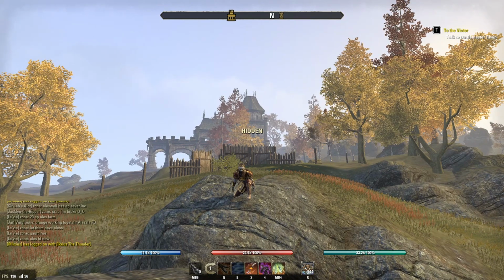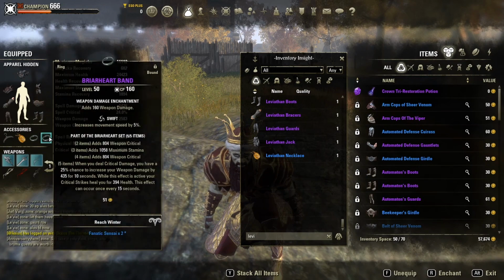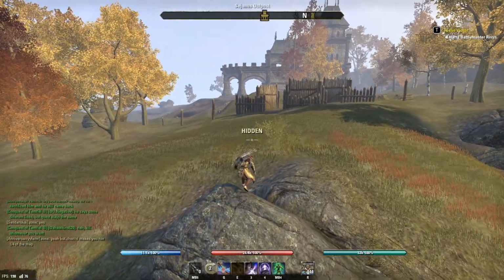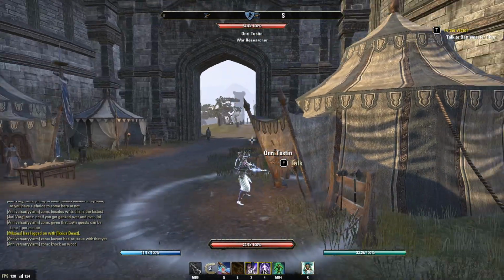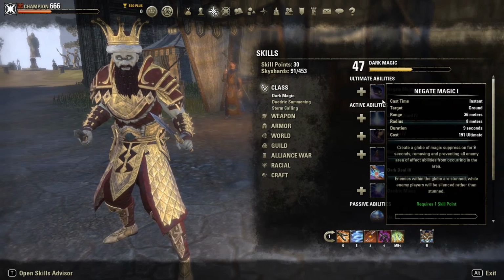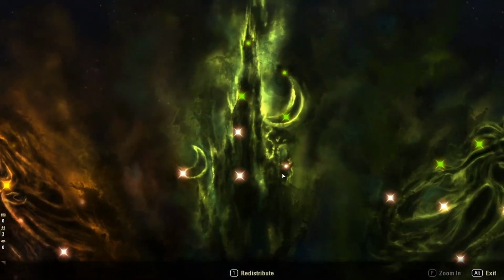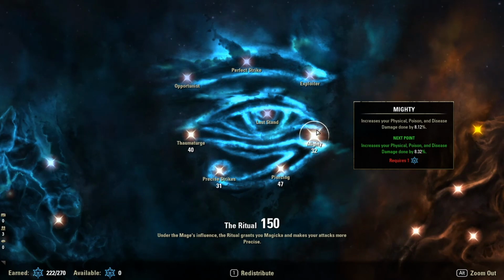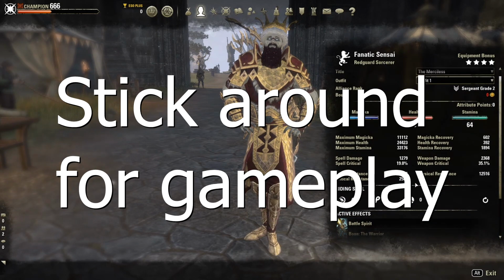Stamina Sorcerer PvP Build Greymoor/Harrowstorm Battlegrounds, CP, and Non CP Elder Scrolls Online